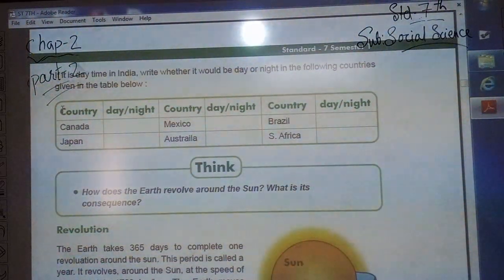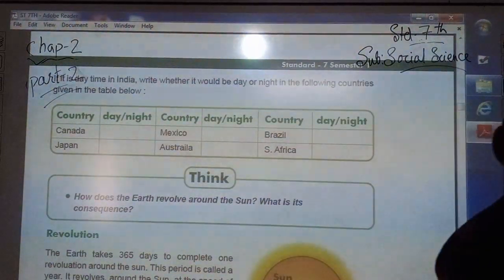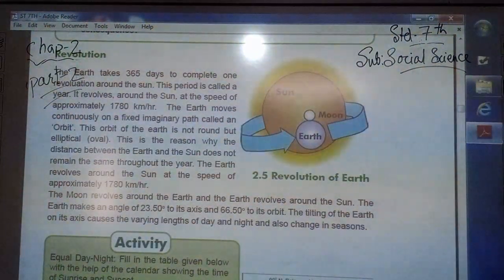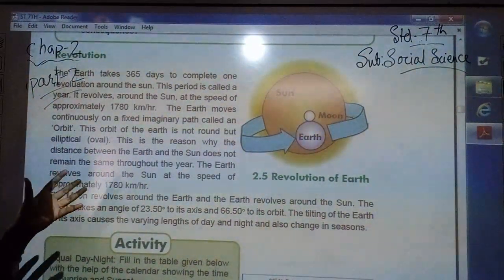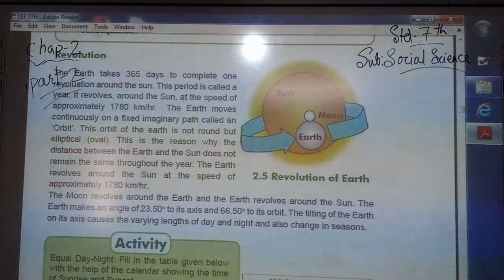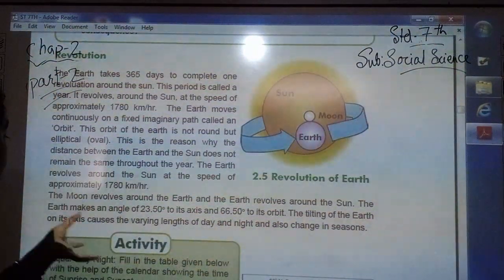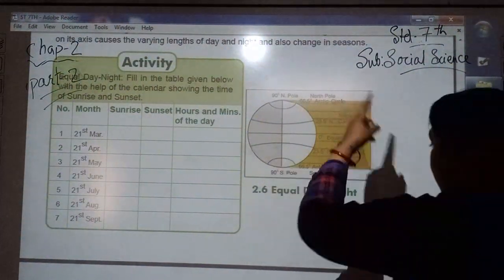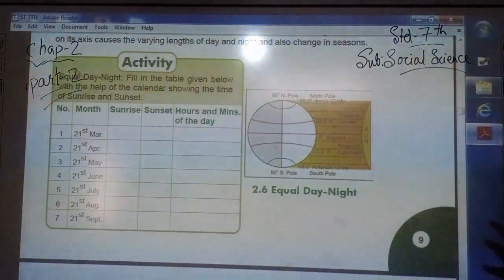STD 7TH SOCIAL SCIENCE CHAP 2 PART 2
SANKALP INTERNATIONAL SCHOOL